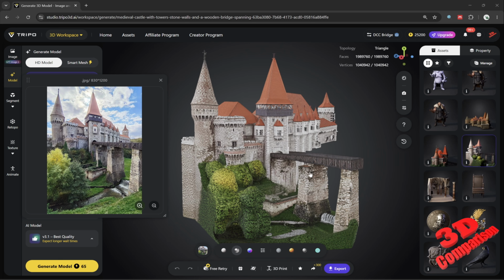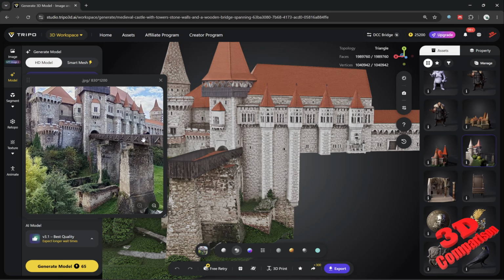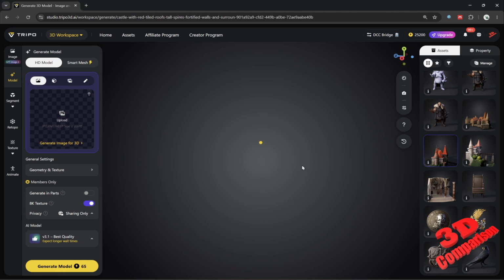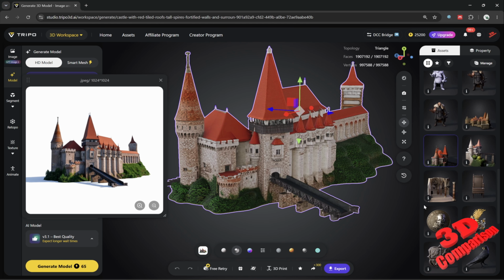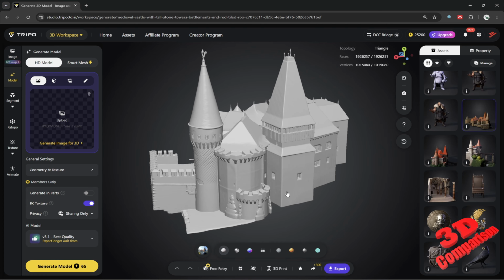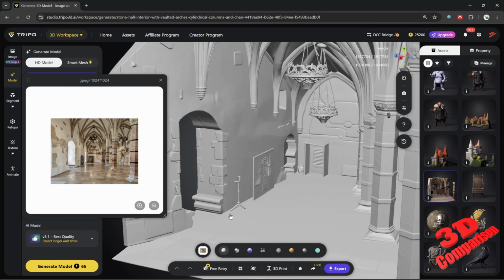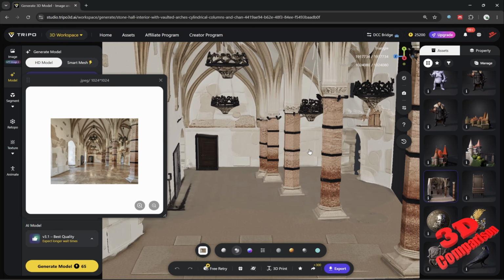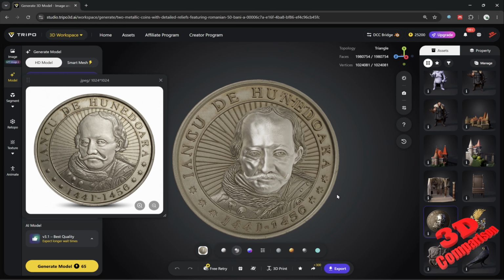Tripo 3D - Attempting to Recreate 🏰 Castle Castle